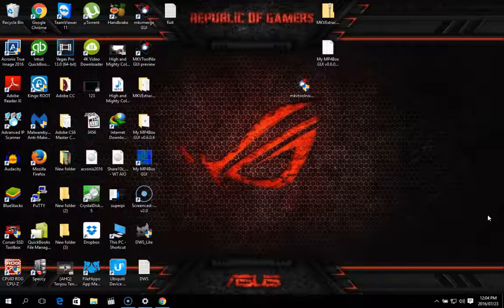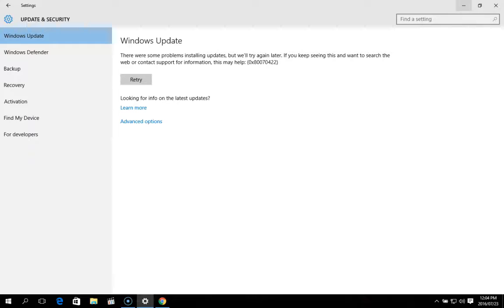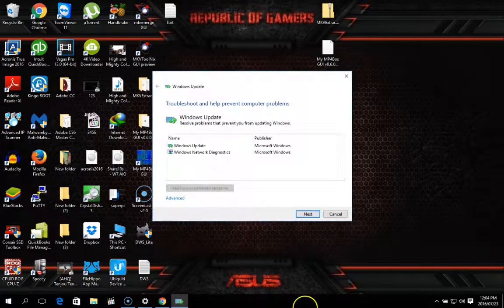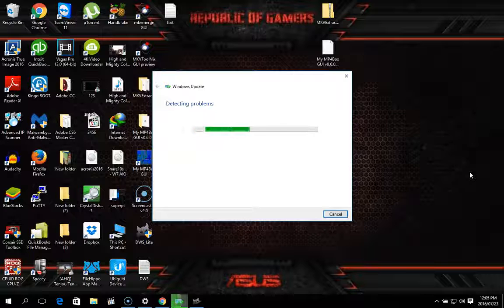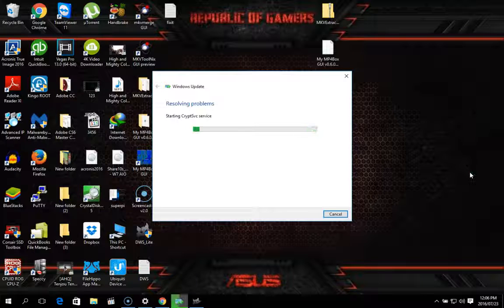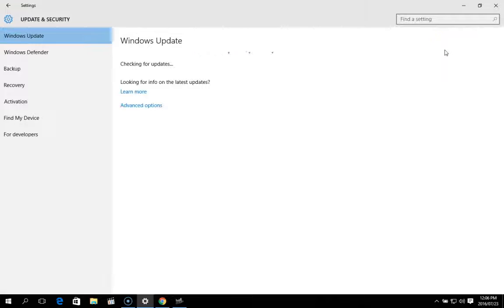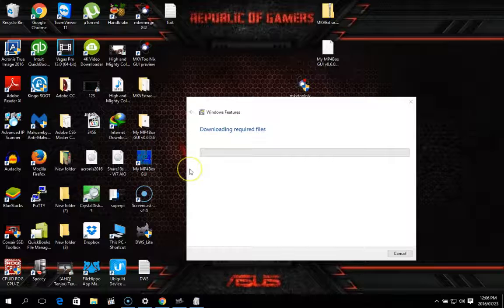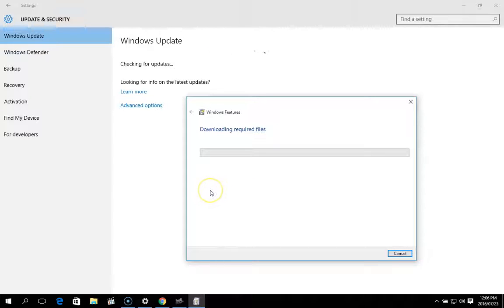Repair windows updates on 7/8/8.1/10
How to repair windows updates on windows 7/8/8.1/10